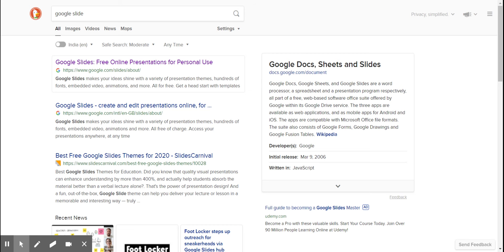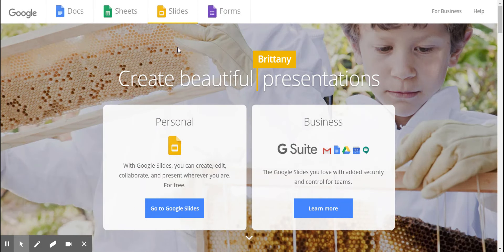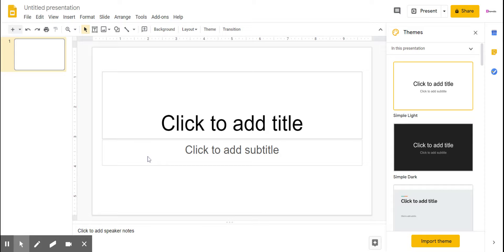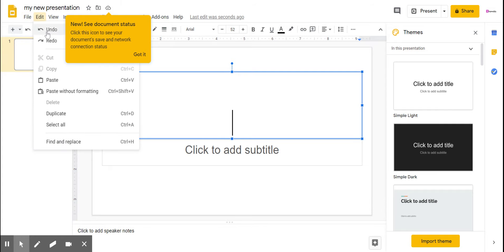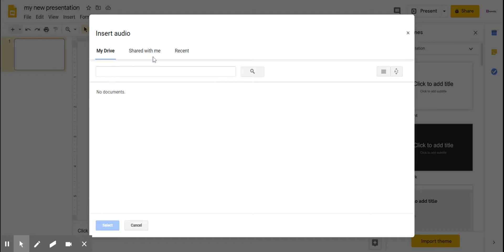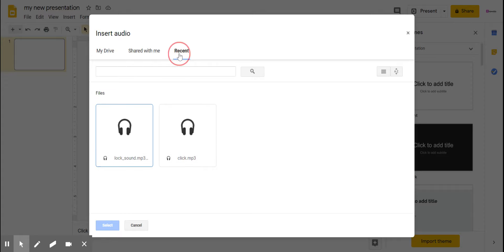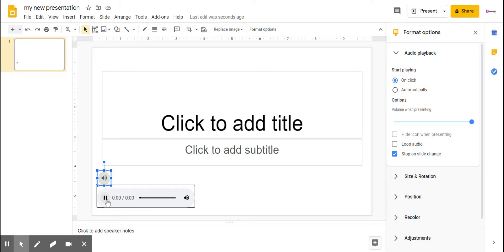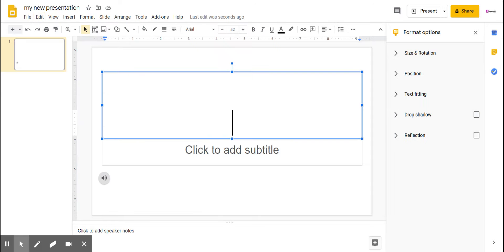How to Add Audio Recording to Google Slides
Are you searching for the best ways on how to add how to use Google Slides. I will show you how to open google slides, create a presentation, manage your presentations and add recording to google slides.